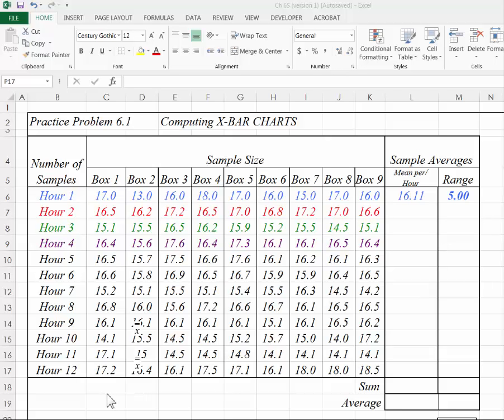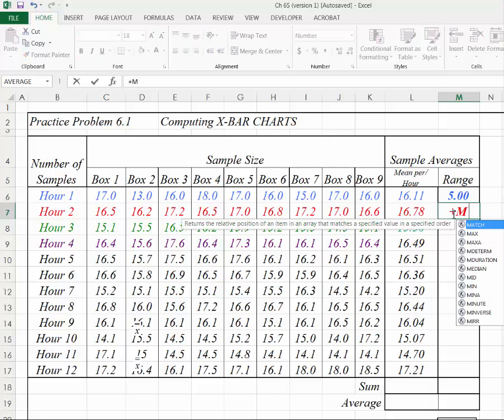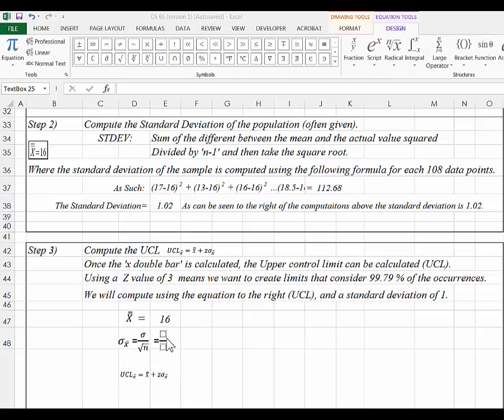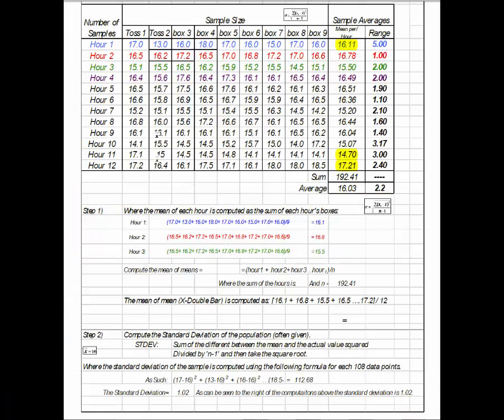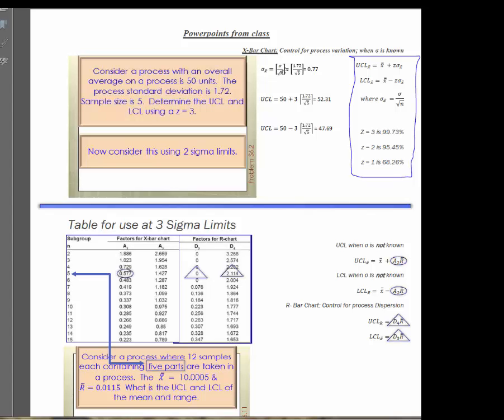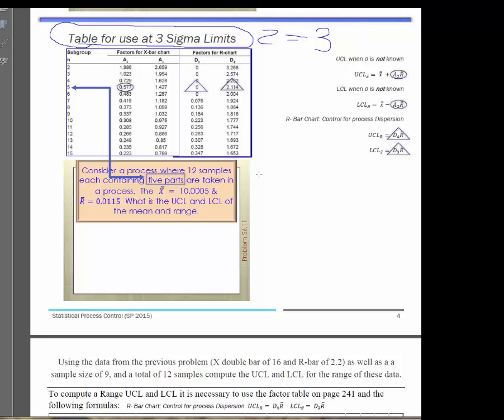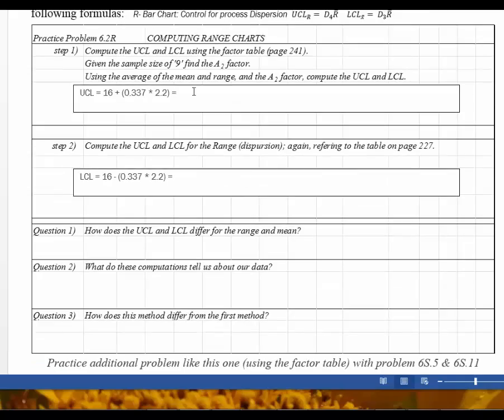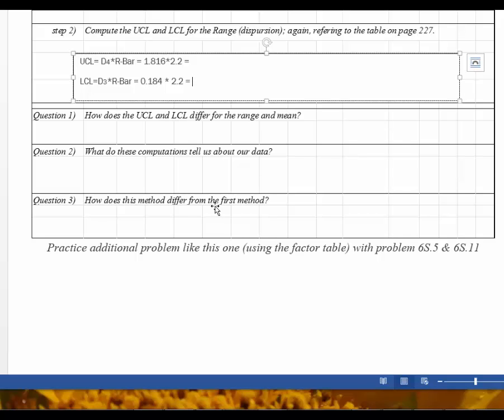Chapter 6 Variable Charts